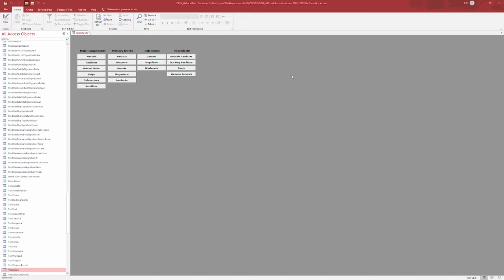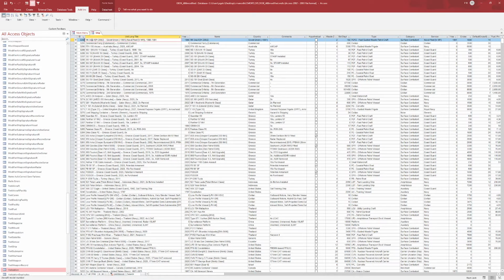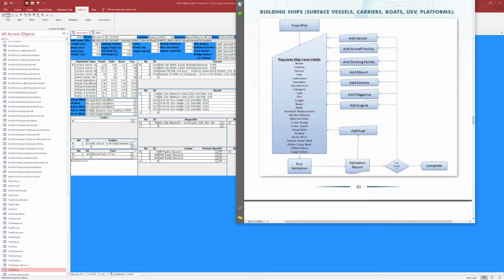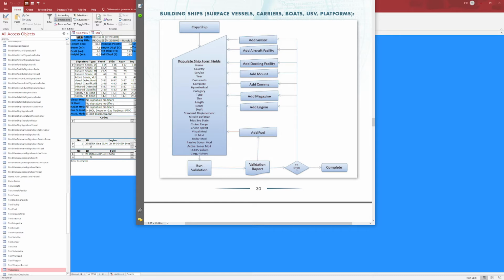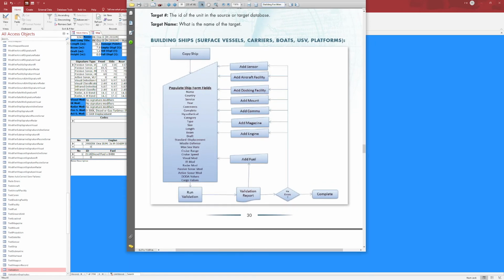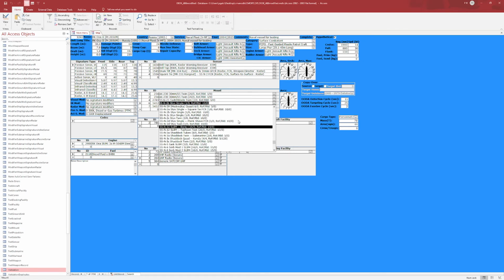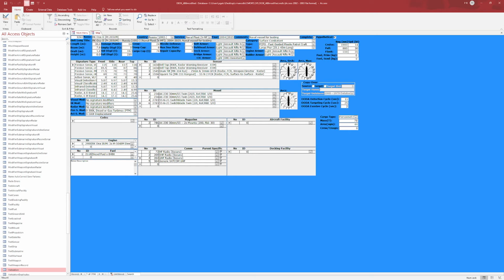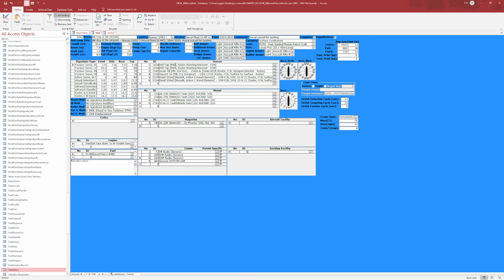Command Professional Edition 36: Creating Ships